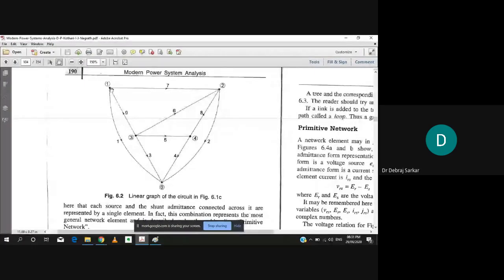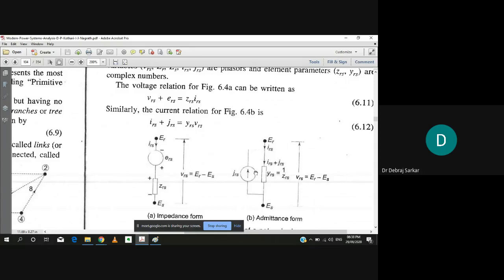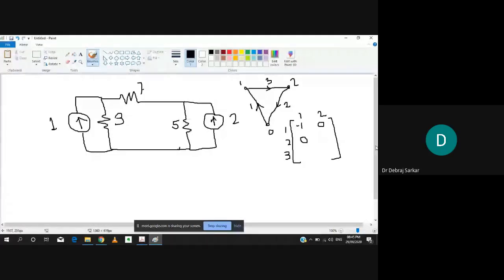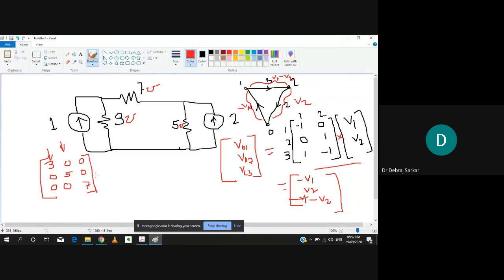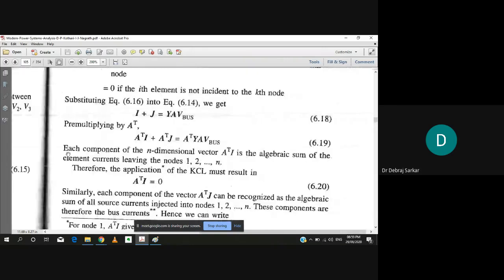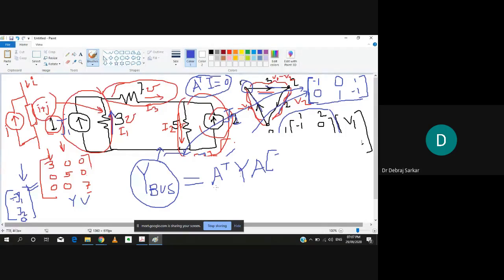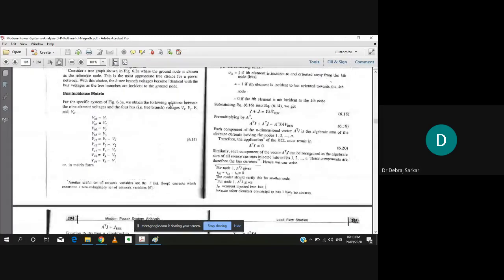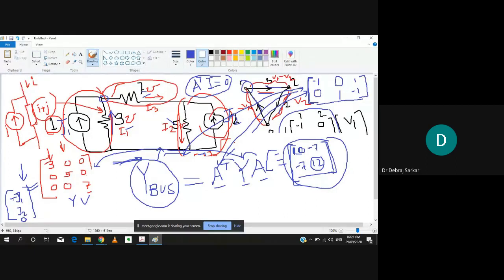JCE EE Power System Analysis -2 Module 1 Discussion 29.09.2020